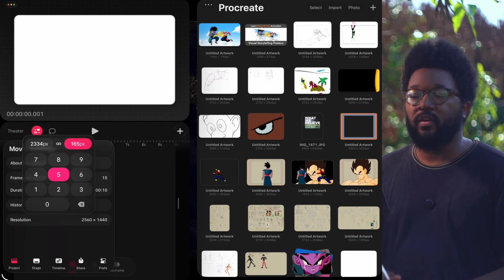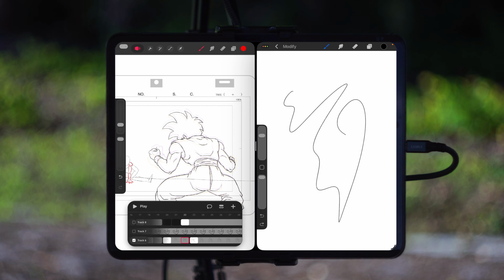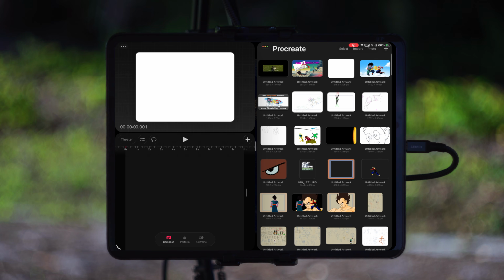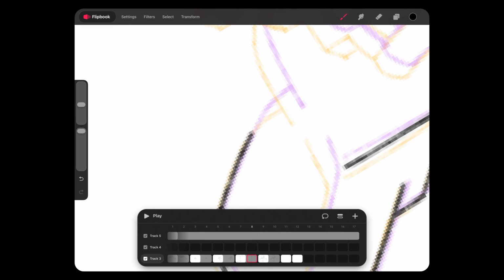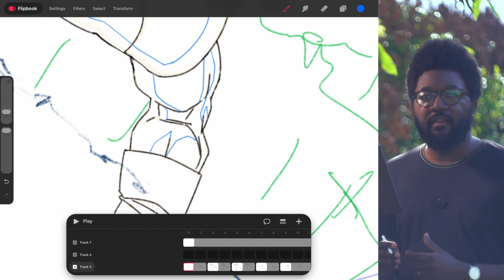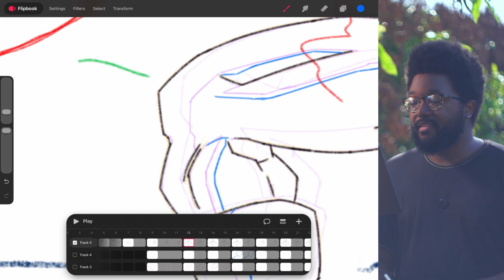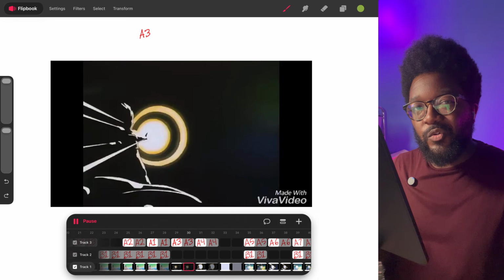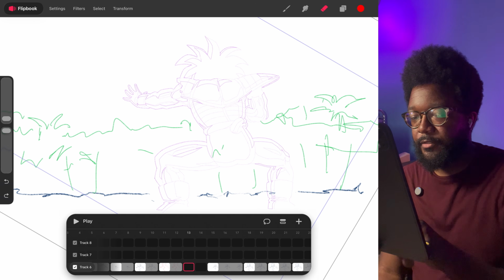I Animated a 1993 Style DBZ Blast On iPad! Procreate to Procreate Dreams (Full Tutorial)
I took rough keyframe sketches and built out a full 90s-style anime blast sequence on iPad — here's every step that actually mattered.
In this video:

0:00 Intro
0:58 Preparing Files in Procreate
1:15 Brush Settings for 90s Line Work
2:05 Setting Up Procreate Dreams
2:38 Procreate → Procreate Dreams Transfer
2:57 Animation Starts! In-Betweens
4:01 90s Shade Lines
5:17 S-Lines Technique
6:00 Vegeta Namek Blast Reference
7:01 Animating the Energy Blast
8:46 Rough Animation Playback
9:19 Part 3 Preview​​​​​​​​​​​​​​​​

🎨 Setting up your Procreate file for Procreate Dreams transfer
🖌️ Brush settings for clean Genga line work
✏️ In-betweens — how I fill the gaps between keyframes
💡 Angular S-curve shading for that beefy 90s volume look
⚡ Impact frames — the secret to making hits feel heavy
💥 Building the full blast sequence from scratch

This is part of an original anime series I'm building called Neelam & Mango Boy — made entirely on iPad with Procreate and Procreate Dreams.